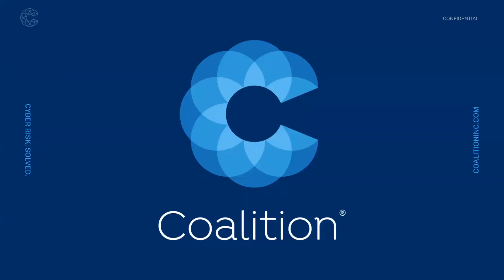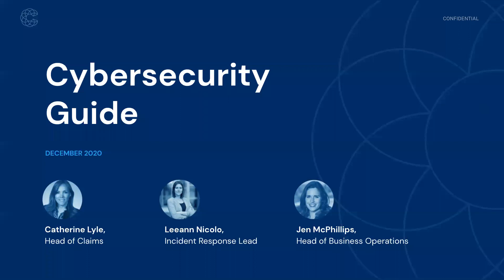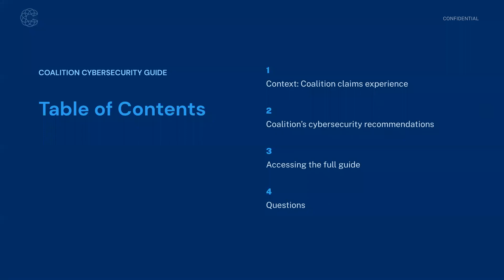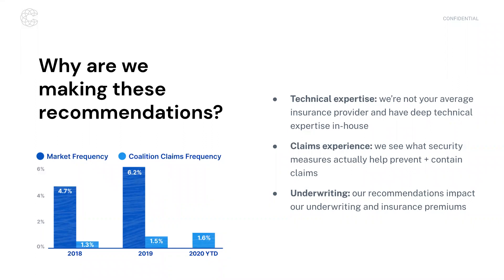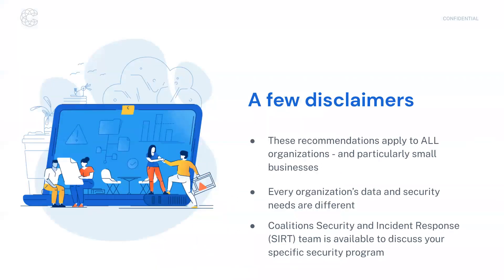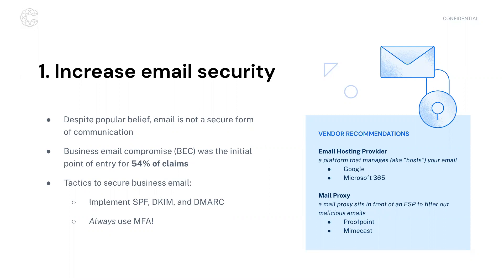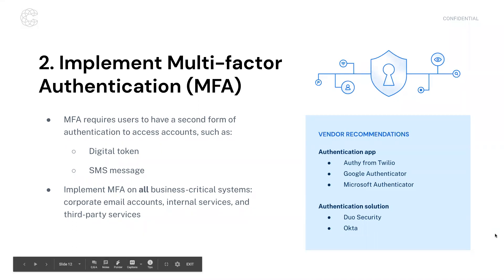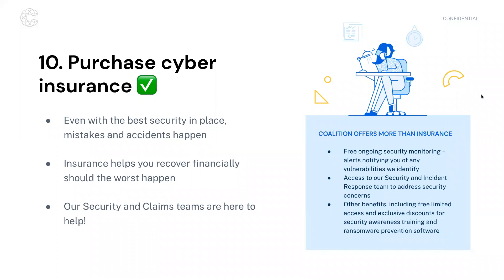Coalition’s 2021 Cybersecurity Guide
While 60% of claims stem from human error, there are numerous straightforward and cost-effective measures that can markedly minimize your cyber risk. At Coalition, we provide valuable insights into the most effective security measures for safeguarding your organization against cyber threats.

This webinar includes top cybersecurity recommendations to help you ensure the safety of your organization, customers, and data in 2021. Learn practical strategies to enhance your security posture and protect against evolving cyber challenges.